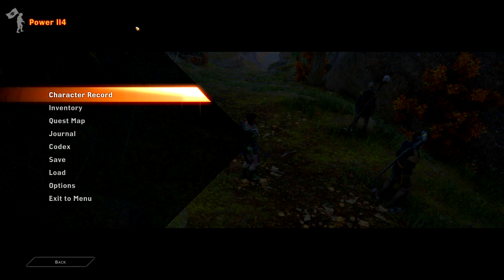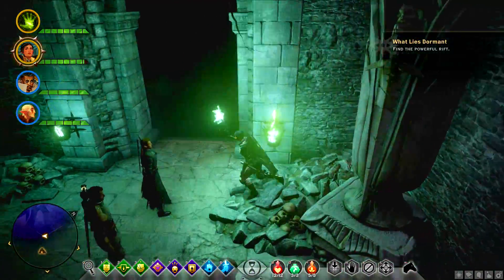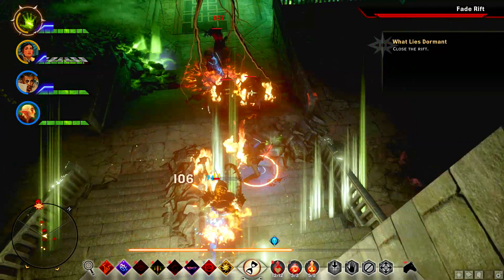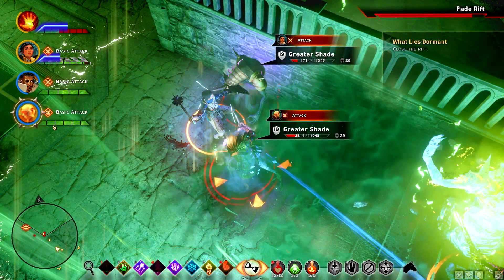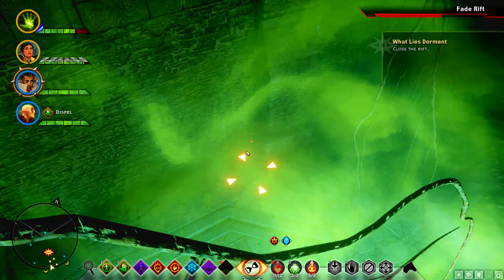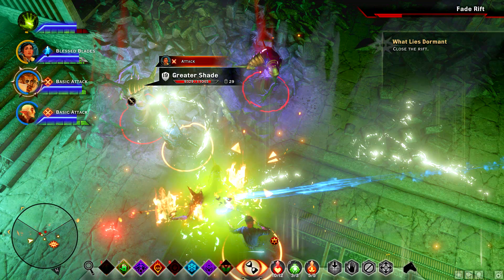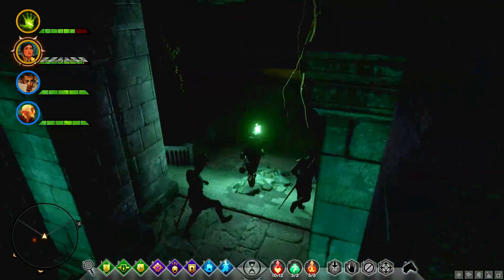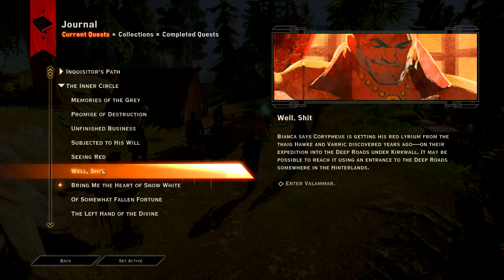Dragon Age: Inquisition Walkthrough (Nightmare) - Episode 50 - Solas' Rift Quest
Dormant Rift.

Dragon Age: Inquisition Walkthrough on Nightmare Difficulty by Lazysgames.

Dragon Age: Inquisition Gameplay/Walkthrough/Playthrough/Let's Play Part 1.

Let's Play Dragon Age: Inquisition.

The game is available on the PS3, Xbox 360, PS4, Xbox One, and PC. Played on PC on Ultra Settings.